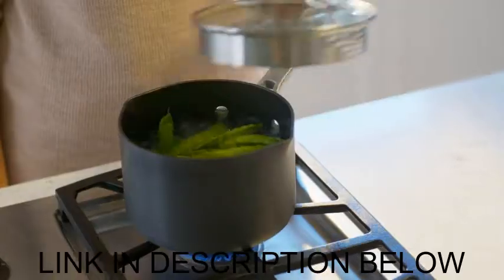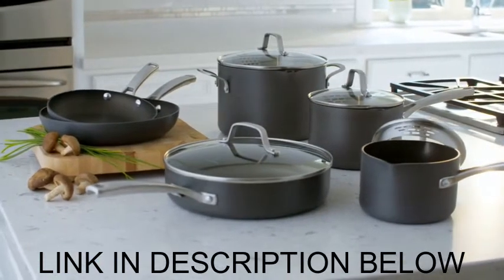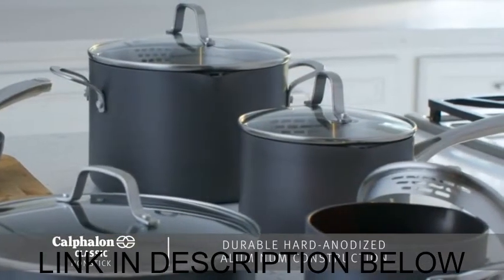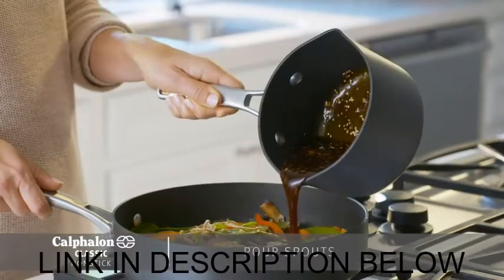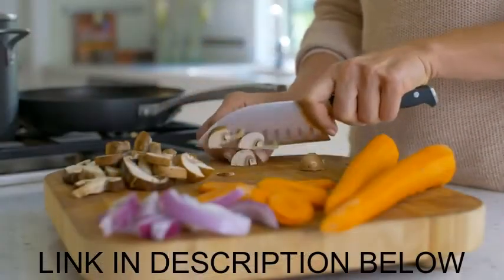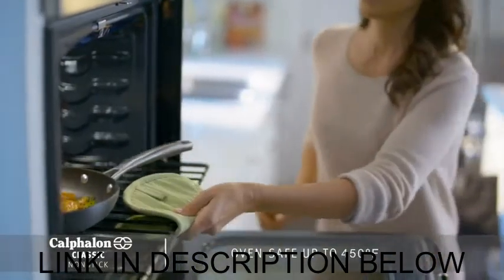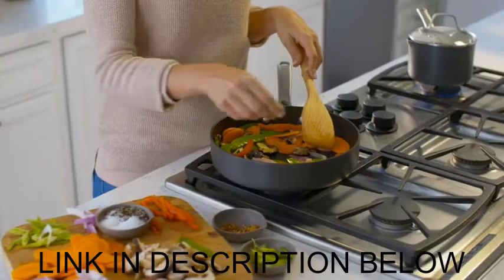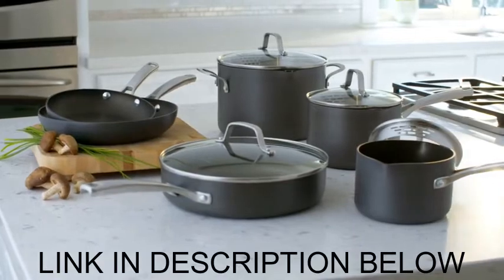Calphalon 2 Piece Classic Nonstick Frying Pan Set, Grey